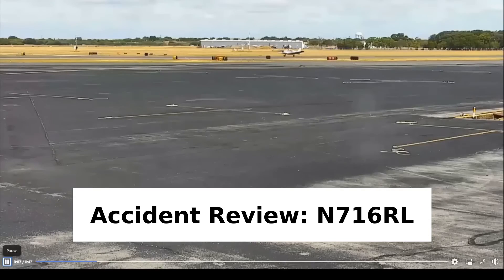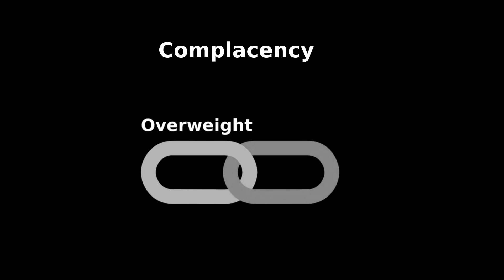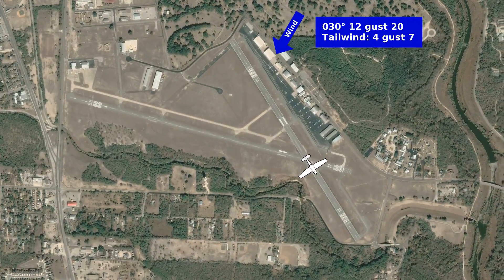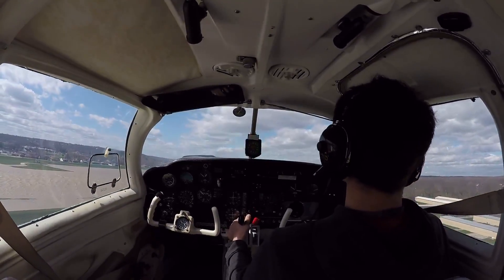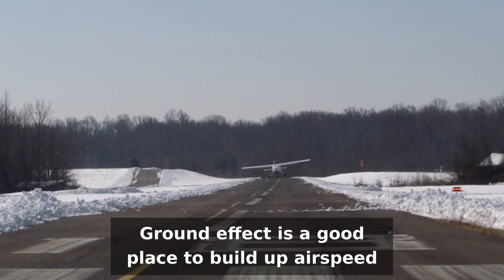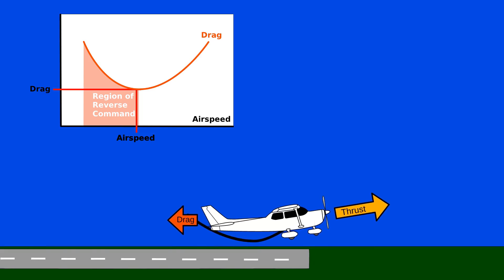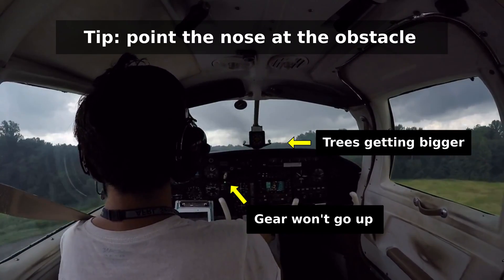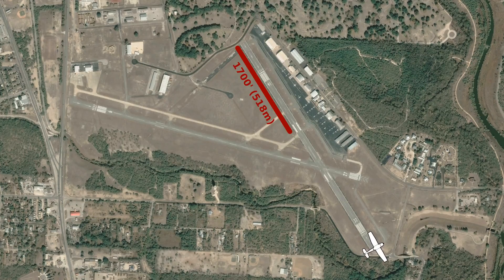Accident Review: N716RL - Max Performance Takeoffs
The case study of a fatal accident in San Antonia, Texas provides us with lessons on aeronautical decision making, complacency, aerodynamics, and risk management.